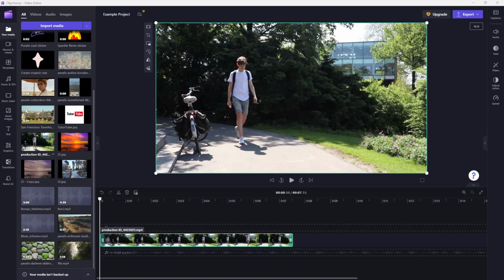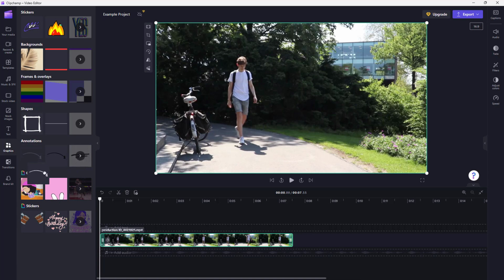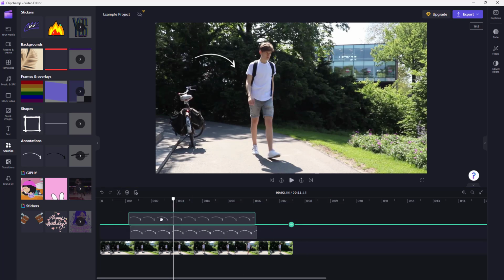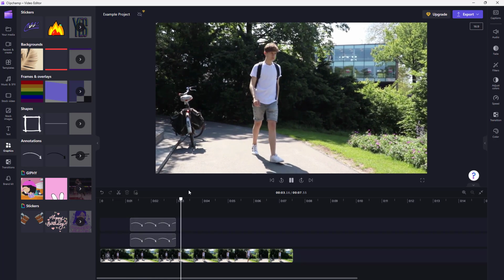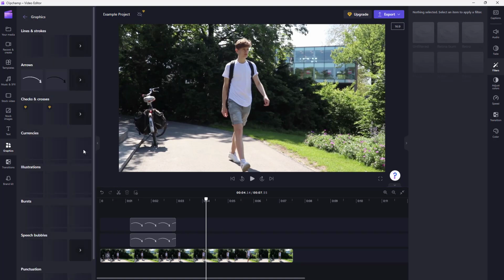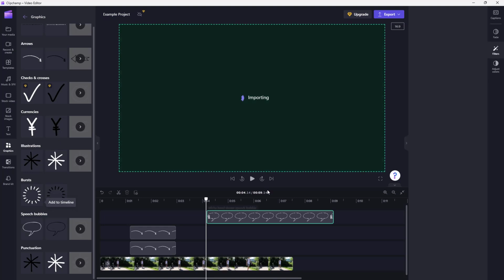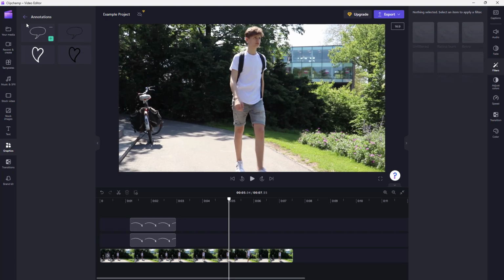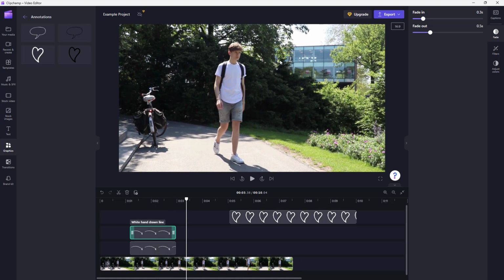Clipchamp Tutorial - Lesson 28 - Adding Annotations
In this tutorial, we will be discussing about Adding Annotations in Clipchamp